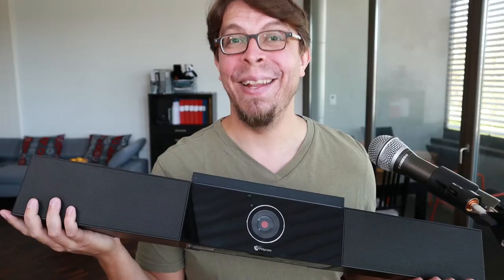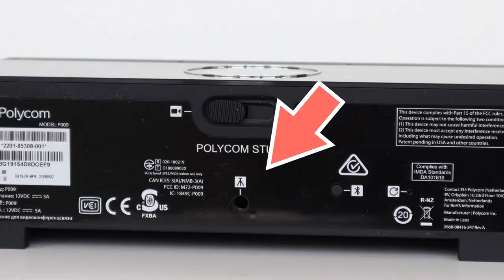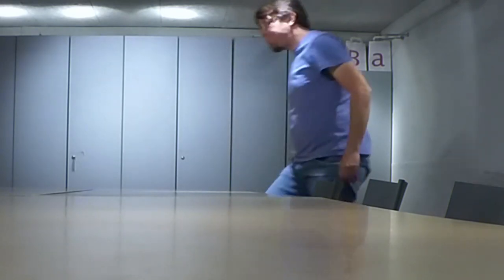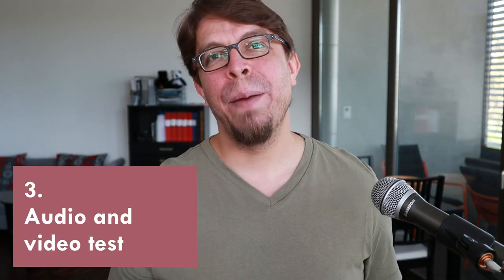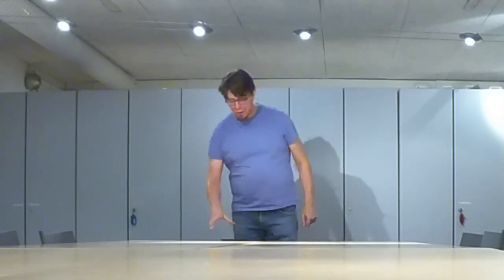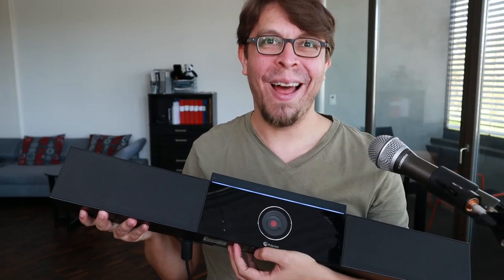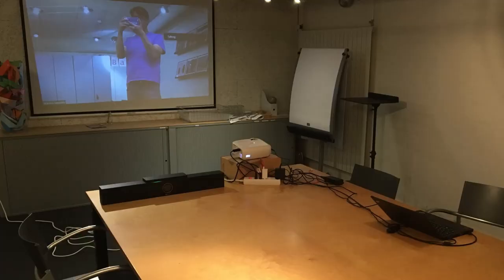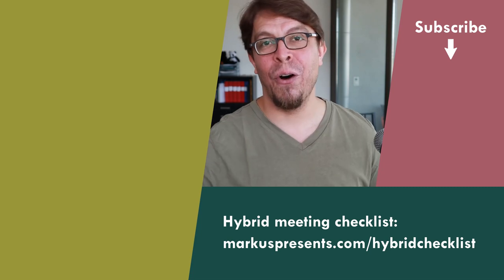Poly Studio USB video bar: first impressions and quick test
The Poly Studio USB video bar works in hybrid meetings and video conferencing, with Zoom, Teams etc. The camera focuses on the speaker automatically.
👉 Poly Studio video bar

➡️ Resources mentioned in this video:

1️⃣ Video conferencing system with camera and audio

2️⃣ 360-degree meeting camera
Meeting Owl Pro:

⌚ Sections in this video (Poly Studio USB video bar: first impressions and quick test):
0:00 | Poly Studio video conferencing bar
0:27 | What is the Poly Studio?
0:48 | Setting up the Poly Studio
1:22 | Noise suppression test
3:58 | Adjusted video test setup
6:08 | Video quality
7:04 | Conclusions from hybrid meeting
7:43 | Alternative: Meeting Owl Pro
8:28 | Hybrid meeting audio